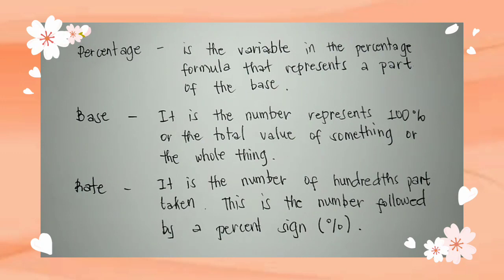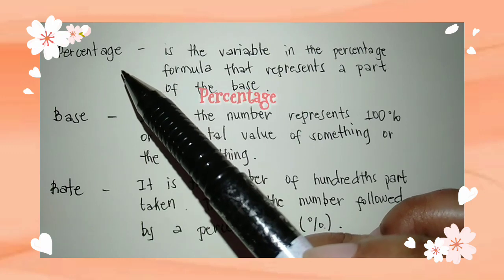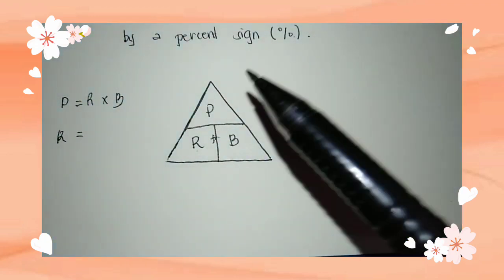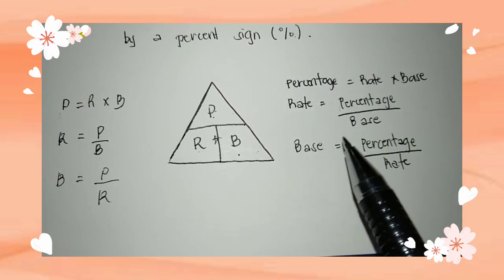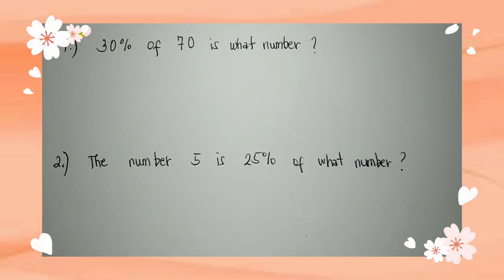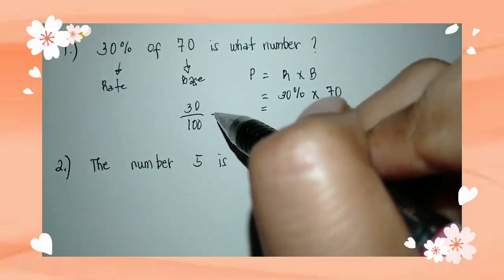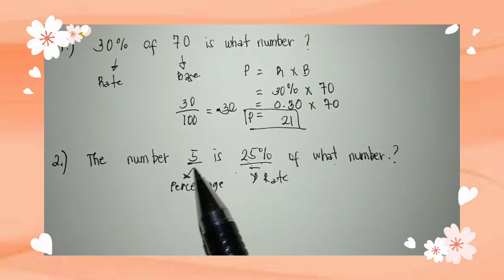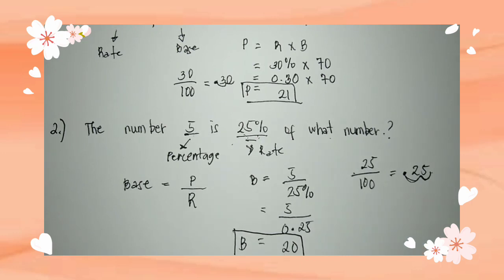Grade 6: Percentage Base and Rate | General Education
Hi hello everyone, It's me again Ma'am Mariel with another math tutorial video. In this video I've disscussed all about Percentage, Base, and Rate their meaning, formula and how to solve it. I hope you've learned something. Watch full vid.

Facebook: Mariel Salazar Plazo Lpt